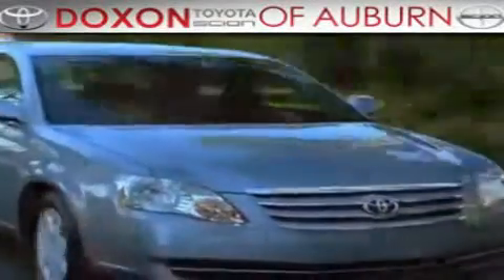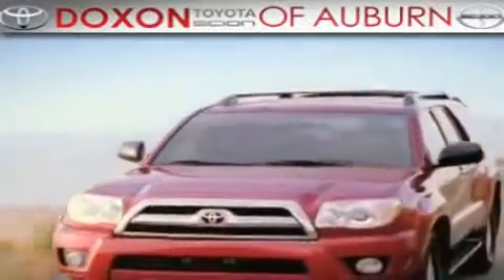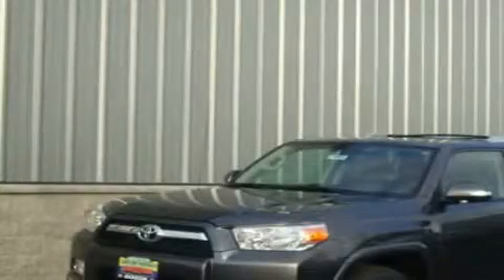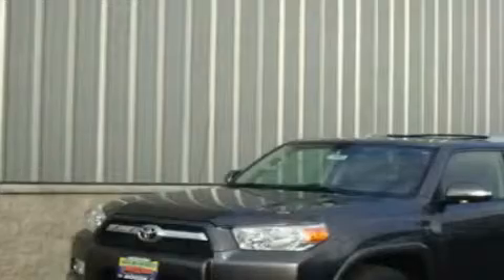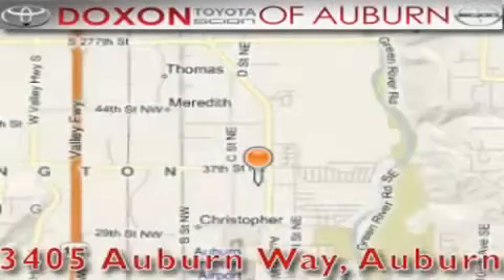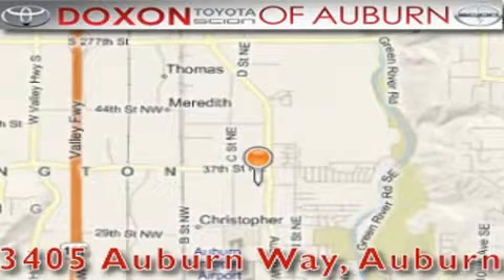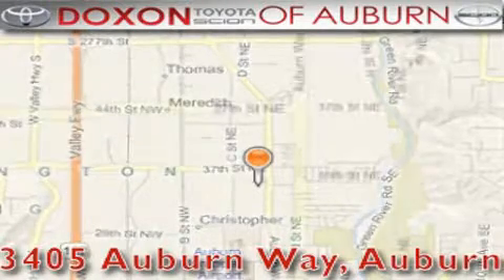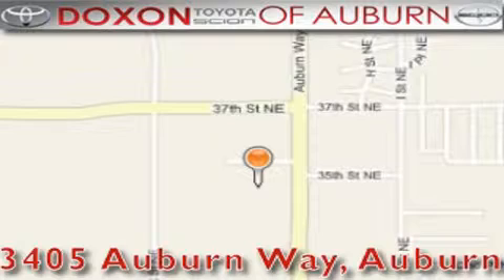2011 Toyota 4Runner Auburn WA 98002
Year: 2011
 Make: Toyota
 Model: 4Runner
 Engine: 4.0L V6
 Trans.: Automatic
 Exterior: Magnetic Gray
 Miles: 50
 Interior: Black
 Stock: 5881

 2011 Toyota 4Runner Auburn WA